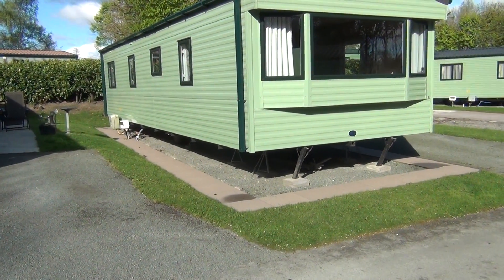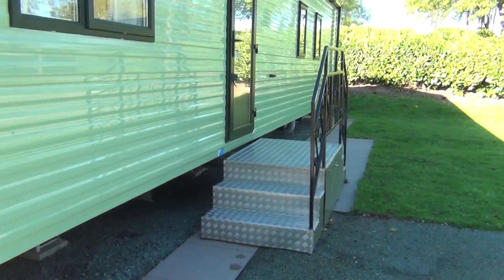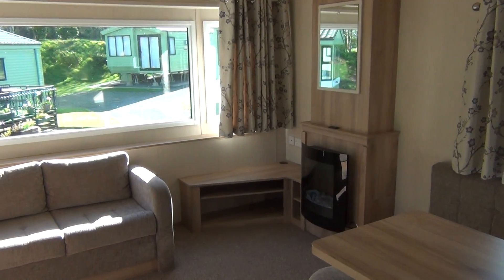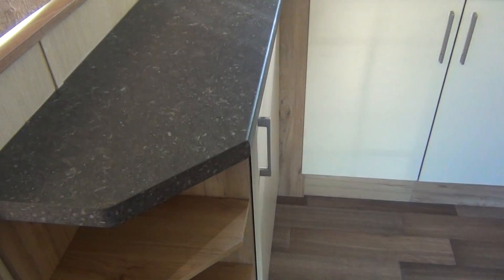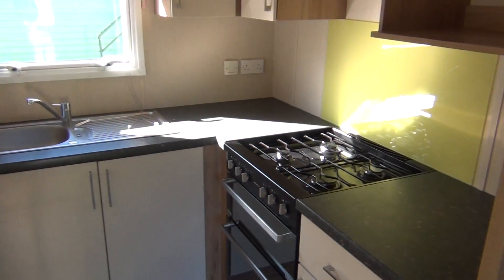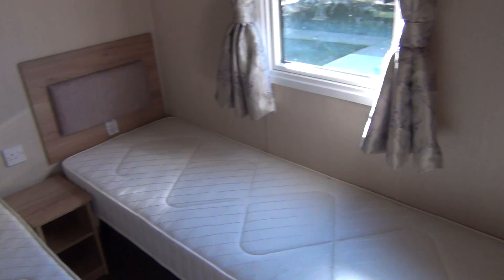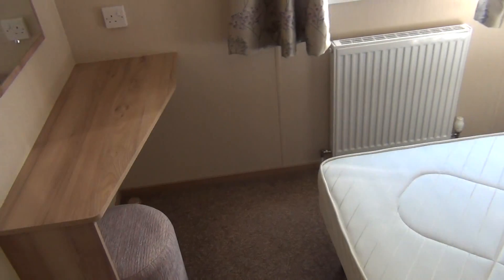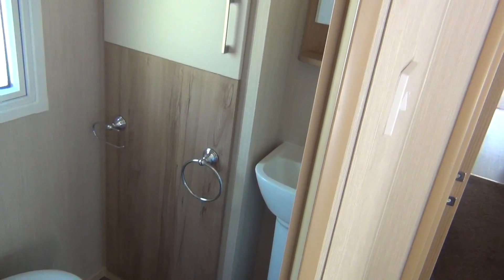NOW SOLD - ABI Longmynd 2015 (Shrewsbury, Shropshire) FOR SALE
ABI Longmynd 2015 for sale at our Oxon Pool Holiday Home Park, Shrewsbury, Shropshire.

Condition: Pre-Owned
Year of Manufacture: 2015
Dimensions: 36 x 12
Bedrooms: 2
Pitch: 32

The ABI Longmynd, a model commissioned by ABI, is exclusive to Salop Leisure customers and has been designed to create a light and airy, contemporary holiday home with high levels of specification at an affordable price.

The spacious living area includes a 7 seater sofa, stylish fireplace and comfortable dining area, with quality soft furnishings. Additional sleeping space is available in the form of a pull out bed in the lounge. The open plan kitchen diner hosts a gas cooker & hobs, fridge/ freezer and space for your microwave.

The large master bedroom boasts two double wardrobes, a dressing table with wall mounted mirror and an en-suite toilet and basin.  There is a further twin room and master shower room with sink, WC and shelf space for toiletries.

Those looking for a quality holiday home which offers outstanding value for money are sure to fall in love with the Longmynd. The second hand holiday home is in excellent condition.

The home possesses energy efficient PVC double glazed windows/ doors and gas central heating system. You will also have access to private parking next to your holiday home. The lawn and grounds will be maintained by Morris Leisure.